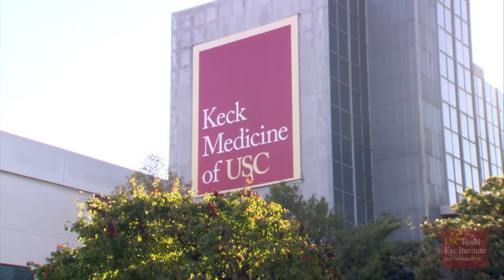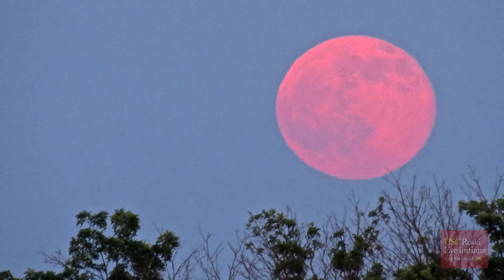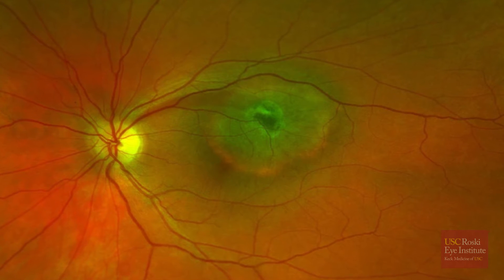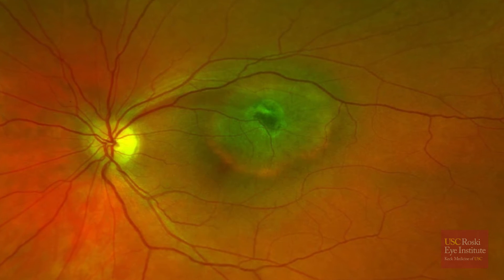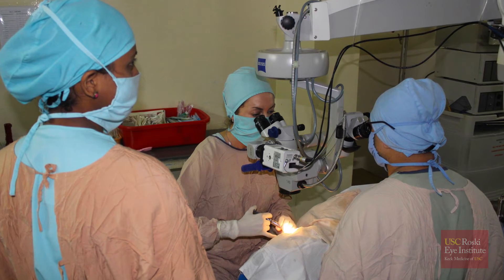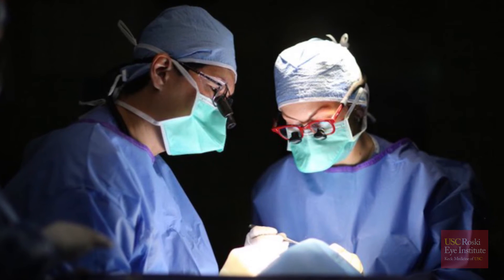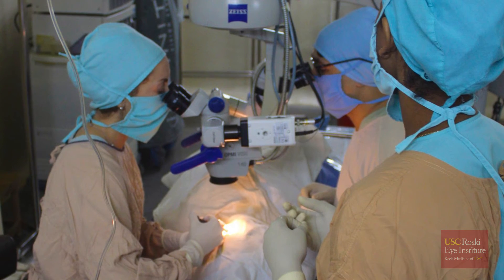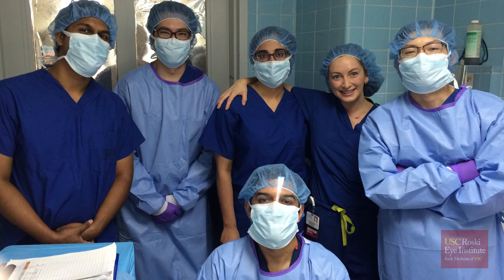Saving His Eye Saved His Life Thanks to USC Roski Eye Institute Surgeon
Arnold Michels had spent more than a decade dealing with numerous procedures to address the problems in his left eye including retinal detachments and bleeding. But when his eyesight began to diminish and darken and he finally lost sight in that eye he was referred to Dr. Jesse Berry, an expert ocular oncologist and surgeon, at the USC Roski Eye Institute. She diagnosed Arnold with choroidal melanoma - a tumor in his eye. Dr. Berry understood Arnold's wish to "keep his eye" at all costs even though he could no longer see with it. Through their journey together, she did just that. Using a new treatment called brachytherapy and specialized eye plaque developed at USC, Dr. Berry implanted tiny eye plaque plates to deliver radiation precisely just to the tumor in the eye avoiding other healthy tissue. Today, Arnold is back to hiking and being in his beloved mountain area home with his family.